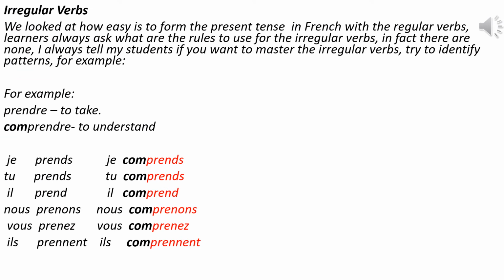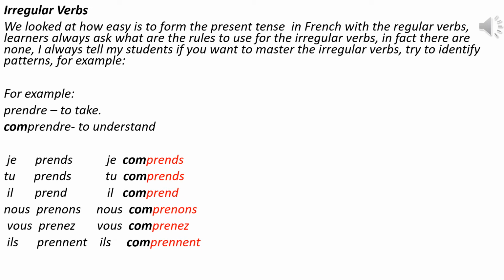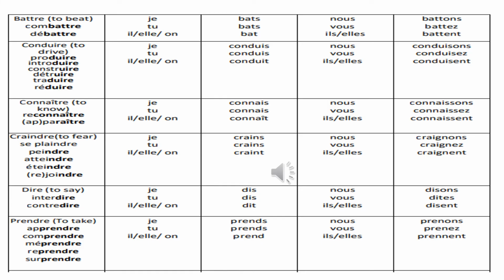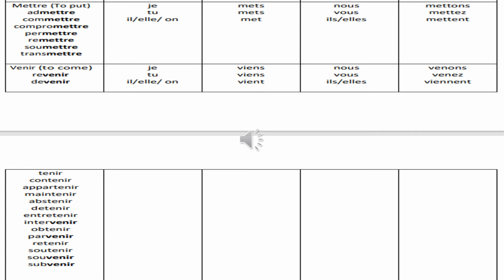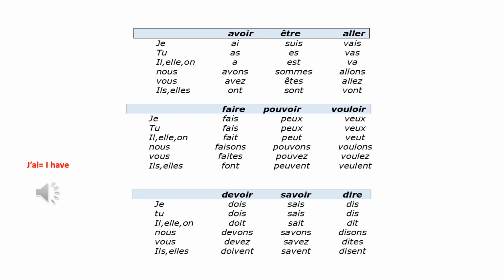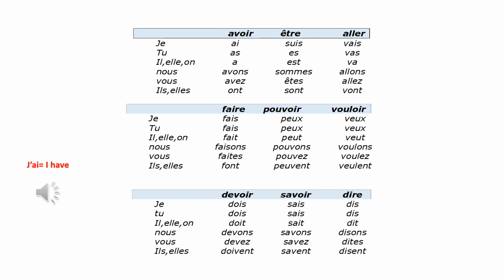French Irregular verbs Present tense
Use this link to download PDF sheet of the verbs conjugated.